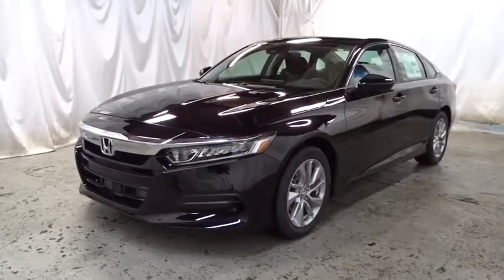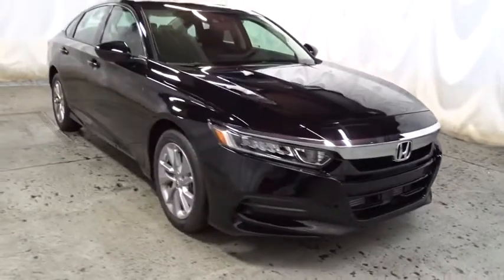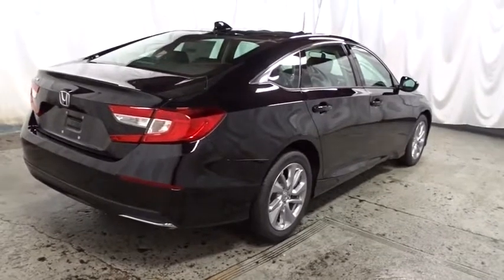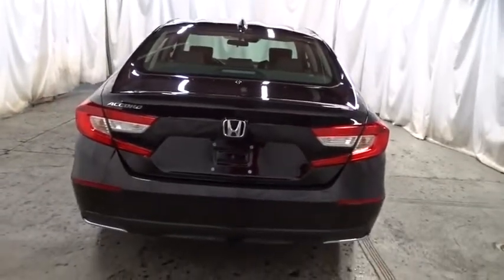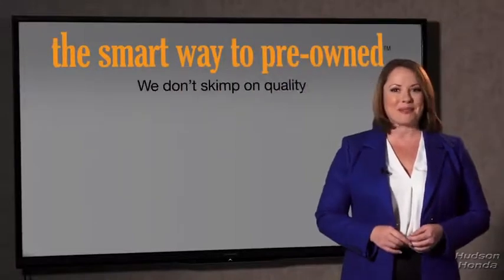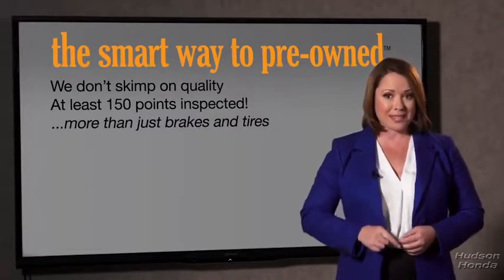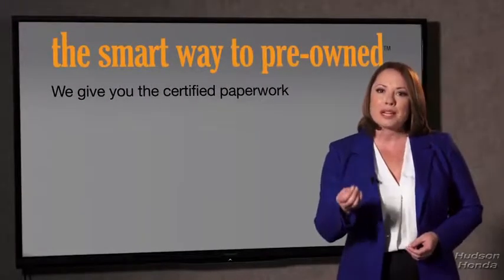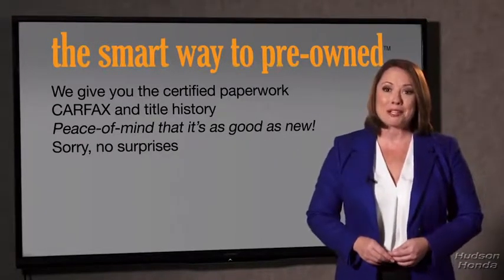2018 Honda Accord Sedan Hudson, West New York, Jersey City, Tenafly, Paramus, NJ HHJA185884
2018 Honda Accord Sedan available in Hudson, New Jersey at Hudson Honda. Servicing the West New York, Jersey City, Tenafly, Paramus, NJ area.
2018 Honda Accord Sedan LX - Stock#: HHJA185884 - VIN#: 1HGCV1F18JA185884

Hudson Honda
6608 John F Kennedy Blvd

This 2018 Honda Accord Sedan LX is offered to you for sale by Hudson Honda. Everyone hates the gas pump. Skip a few gas stations with this super fuel efficient HondaAccord Sedan. The look is unmistakably Honda, the smooth contours and cutting-edge technology of this Honda Accord Sedan LX will definitely turn heads. This is about the time when you're saying it is too good to be true, and let us be the one's to tell you, it is absolutely true. Based on the superb condition of this vehicle, along with the options and color, this Honda Accord Sedan LX is sure to sell fast.
Radio: 160-Watt AM/FM Audio System -inc: 4 speakers, 7 WVGA (800x480) screen w/customizable feature settings, Bluetooth HandsFreeLink, Bluetooth streaming audio, Pandora compatibility, radio data system (RDS), speed-sensitive volume compensation (SVC), USB audio interface w/1.0-amp port in front, illuminated steering wheel-mounted audio controls and fin-type roof-mounted antenna,1 LCD Monitor In The Front,Radio w/Seek-Scan and Clock,Audio Theft Deterrent,Clearcoat Paint,Body-Colored Power Side Mirrors w/Manual Folding,Light Tinted Glass,Fixed Rear Window w/Defroster,Galvanized Steel/Aluminum Panels,Grille w/Chrome Bar,Body-Colored Front Bumper,Body-Colored Door Handles,Speed Sensitive Variable Intermittent Wipers,Chrome Side Windows Trim and Black Front Windshield Trim,Steel Spare Wheel,Compact Spare Tire Mounted Inside Under Cargo,Wheels: 17 Silver-Painted Alloy,Fully Automatic Projector Beam Led Low Beam Daytime Running Auto High-Beam Headlamps w/Delay-Off,LED Brakelights,Body-Colored Rear Bumper,Tires: 225/50R17 AS,Trunk Rear Cargo Access,Driver Foot Rest,Digital/Analog Display,Cruise Control w/Steering Wheel Controls,Distance Pacing w/Traffic Stop-Go,HVAC -inc: Underseat Ducts,Day-Night Rearview Mirror,Front Center Armrest and Rear Center Armrest,Interior Trim -inc: Piano Black Instrument Panel Insert, Piano Black Door Panel Insert and Metal-Look Interior Accents,Carpet Floor Trim and Carpet Trunk Lid/Rear Cargo Door Trim,Power Rear Windows,Manual Tilt/Telescoping Steering Column,Front Map Lights,Full Folding Bench Front Facing Fold Forward Seatback Rear Seat,Power 1st Row Windows w/Driver And Passenger 1-Touch Up/Down,1 Seatback Storage Pocket,Outside Temp Gauge,FOB Controls -inc: Trunk/Hatch/Tailgate,Cargo Space Lights,Engine Immobilizer,2 12V DC Power Outlets,Driver And Passenger Visor Vanity Mirrors w/Driver And Passenger Illumination,Remote Releases -Inc: Power Cargo Access,Perimeter Alarm,Rear Cupholder,4-Way Passenger Seat -inc: Manual Recline and Fore/Aft Movement,Gauges -inc: Speedometer, Odometer, Engine Coolant Temp, Tachometer, Trip Odometer and Trip Computer,Power Door Locks w/Autolock Feature,Locking Glove Box,Air Filtration,Full Cloth Headliner,6-Way Driver Seat -inc: Manual Recline and Fore/Aft Movement,Proximity Key For Push Button Start Only,Full Carpet Floor Covering -inc: Carpet Front And Rear Floor Mats,Delayed Accessory Power,Valet Function,Systems Monitor,Remote Keyless Entry w/Integrated Key Transmitter, Illuminated Entry, Illuminated Ignition Switch and Panic Button,Cargo Area Concealed Storage,Instrument Panel Covered Bin, Driver / Passenger And Rear Door Bins,Seats w/Cloth Back Material,Dual Zone Front Automatic Air Conditioning,Front Cupholder,Cloth Seat Trim,Cloth Door Trim Insert,Full Floor Console w/Covered Storage, Mini Overhead Console w/Storage and 2 12V DC Power Outlets,Power Fuel Flap Locking Type,Trip Computer,Front Bucket Seats -inc: driver's seat manual height adjustment,Fade-To-Off Interior Lighting,Manual Adjustable Front Head Restraints and Manual Adjustable Rear Head Restraints,Engine: 1.5T I-4 DOHC 16-Valve Turbocharged VTEC,Single Stainless Steel Exhaust,Front-Wheel Drive,Electric Power-Assist Speed-Sensing Steering,Front And Rear Anti-Roll Bars,4-Wheel Disc Brakes w/4-Wheel ABS, Front Vented Discs, Brake Assist, Hill Hold Control and Electric Parking Brake,3.24 Axle Ratio,Battery w/Run Down Protection,Gas-Pressurized Shock Absorbers,Strut Front Suspension w/Coil Springs,14.8 Gal. Fuel Tank,Multi-Link Rear Suspension w/Coil Springs,Transmission: Continuously Variable,Road Departure Mitigation Lane Departure Warning,Dual Stage Driver And Passenger Seat-Mounted Side Airbags,Back-Up Camera,Dual Stage Driver And Passenger Front Airbags,ABS And Driveline Traction Control,VSA Electronic Stability Control (ESC),Rear Child Safety Locks,Driver And Passenger Knee Airbag,Outboard Front Lap And Shoulder Safety Belts -inc: Rear Center 3 Point, Height Adjusters and